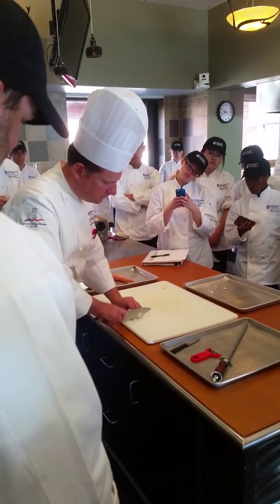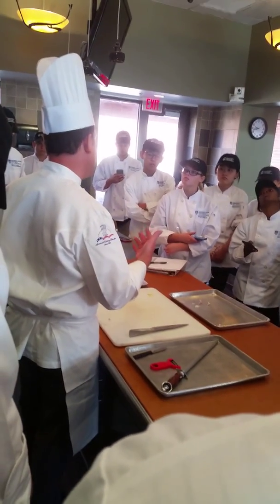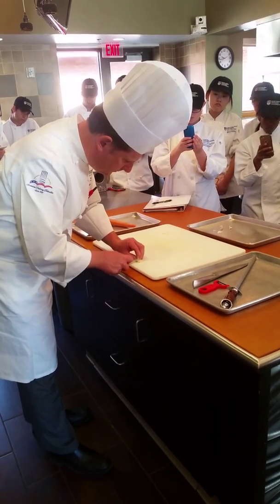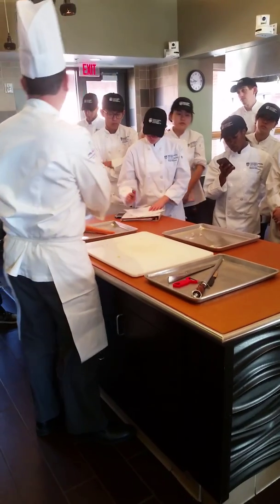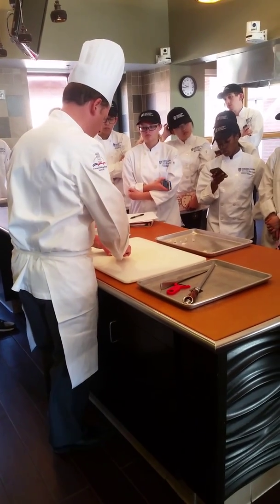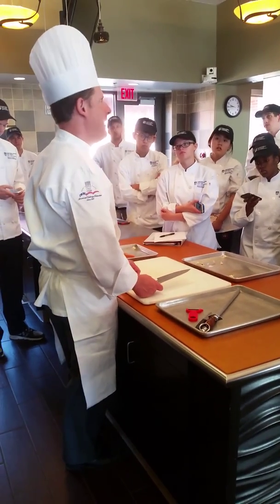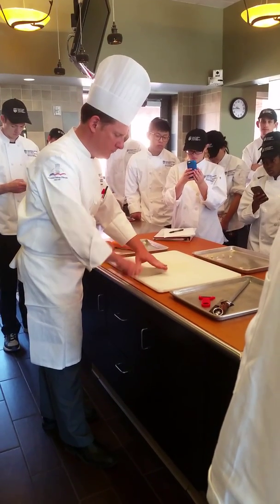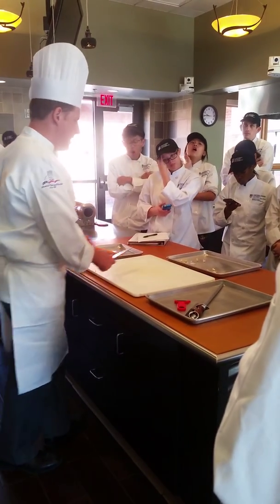Various uses of garlic + mincing and making a paste